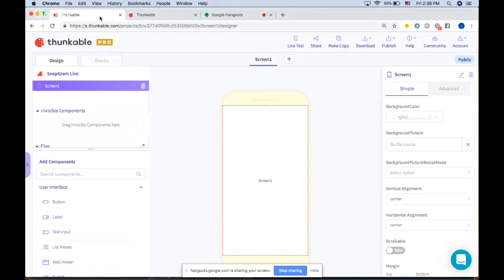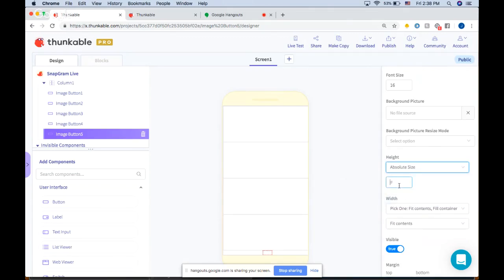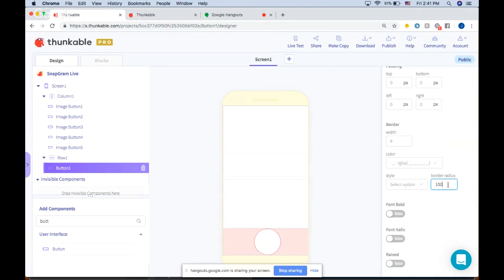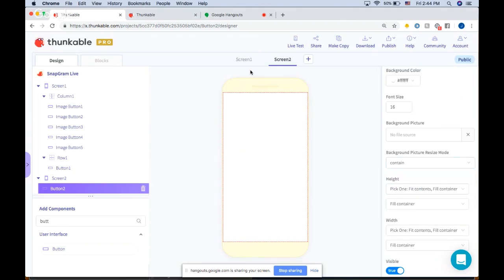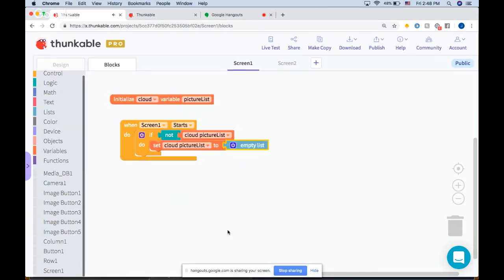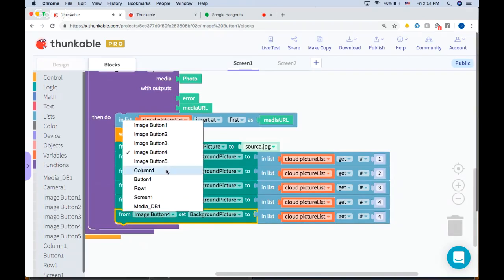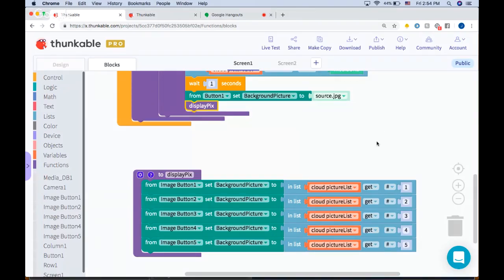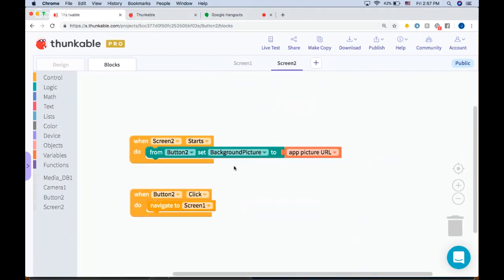Thunkable on Air Episode 8: Snapgram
=== Links ===
Preview and remix this app for yourself:

We'd like to say a big Thank You to all our wonderful Thunkable X creators.

Thanks for all your comments and feedback, we love hearing your requests for topics to cover in the livestream each week.